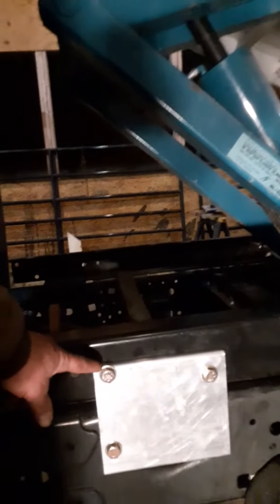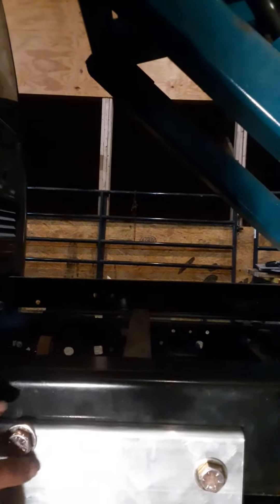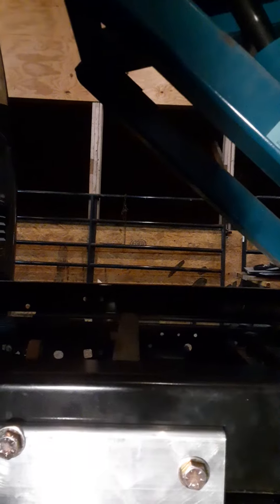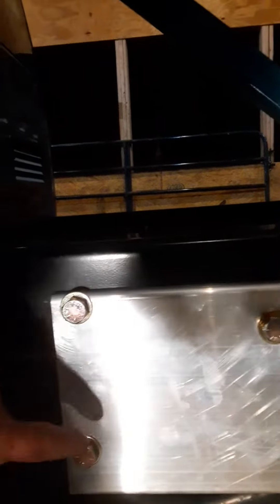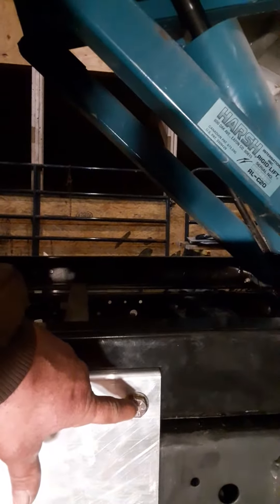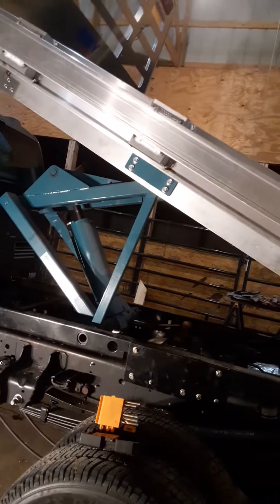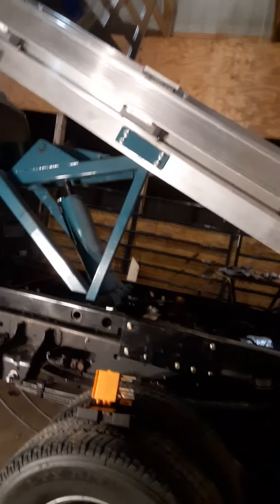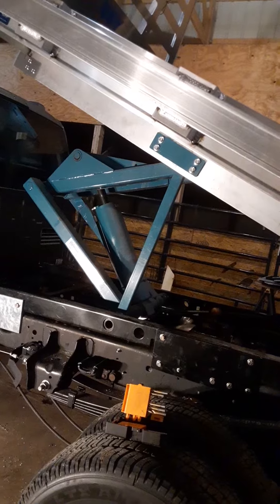eby install part 2 1/2